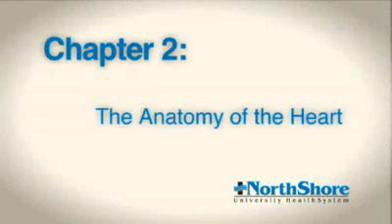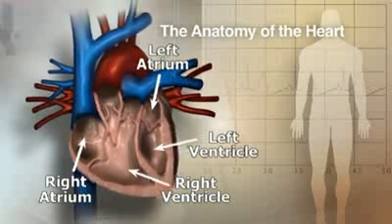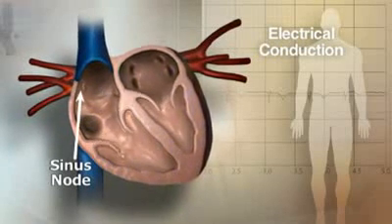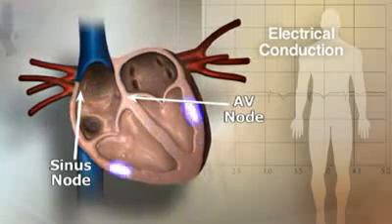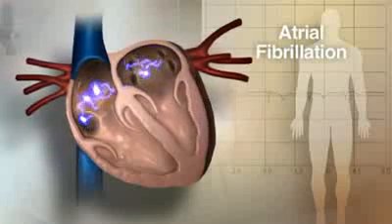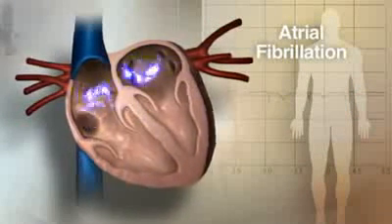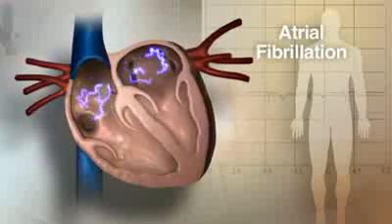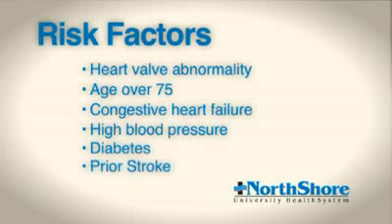Atrial Fibrillation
what is an atrial fibrillation? Risks, Prevention and treatments.
Function of the heart